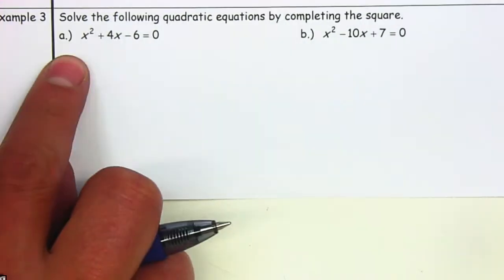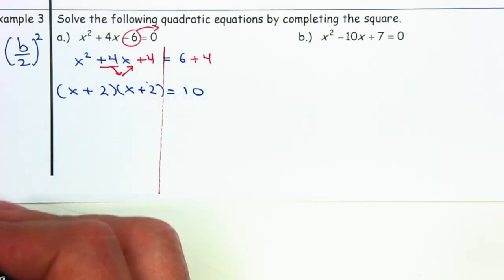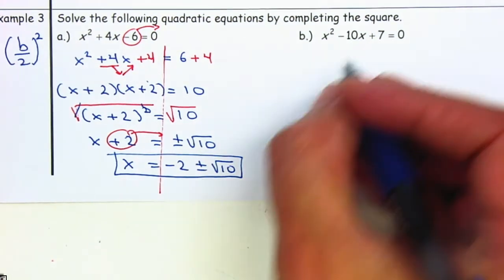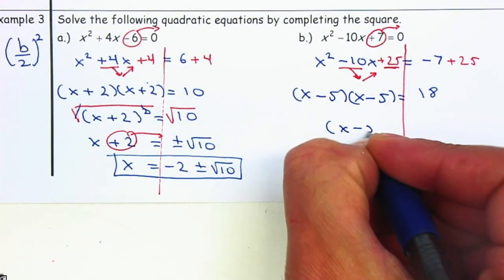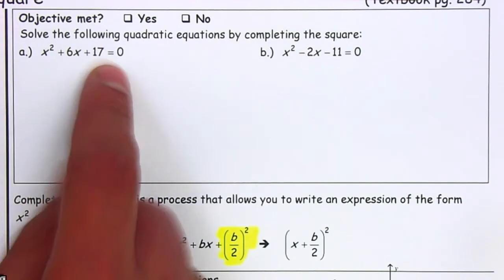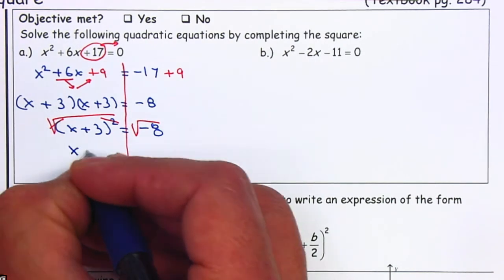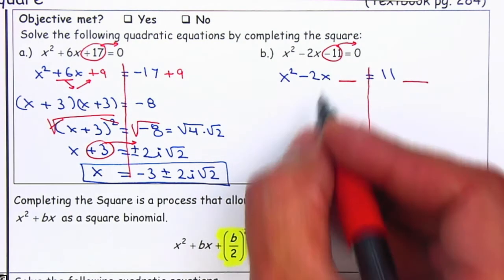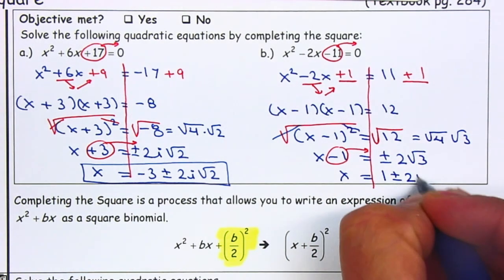Algebra 2 -3.3 Complete the Square Part 2 of 2